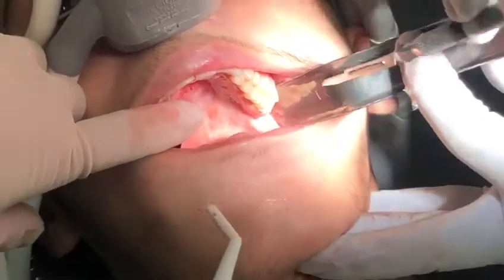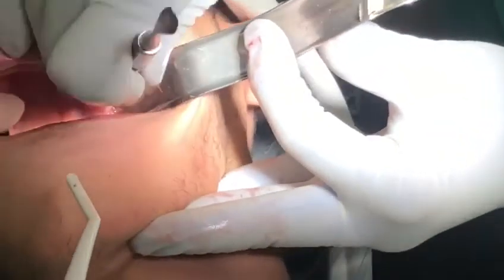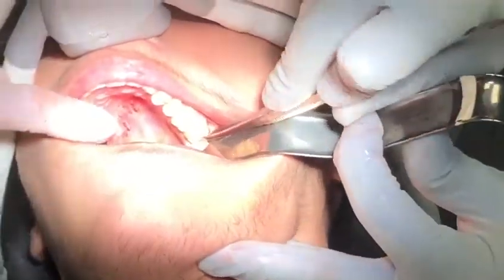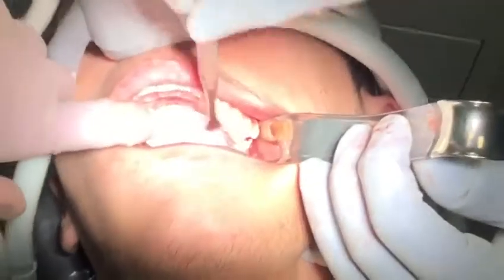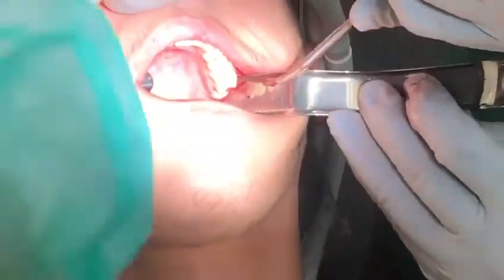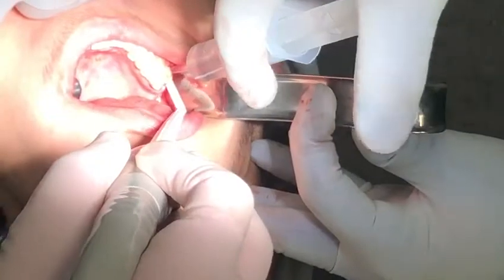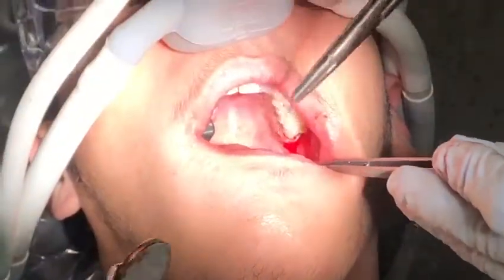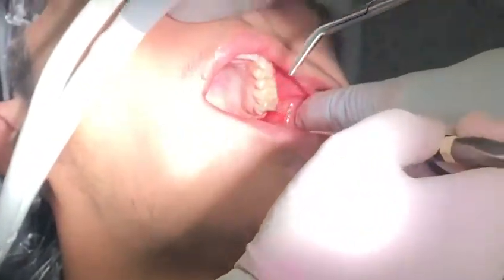Surgical Extraction of Upper Left 3rd Molar!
Dr. Tooth Puller doing what he does best!